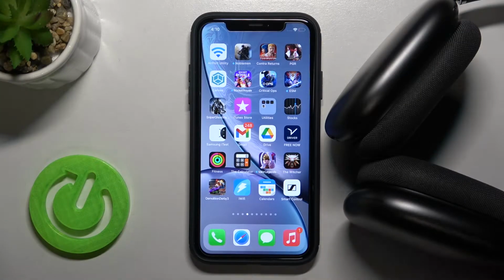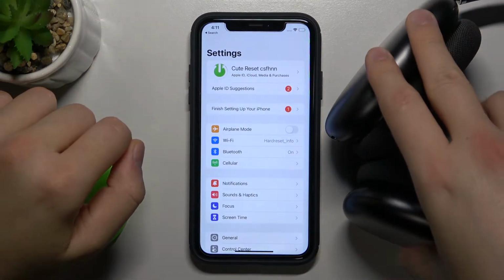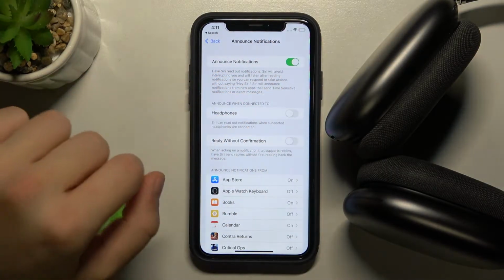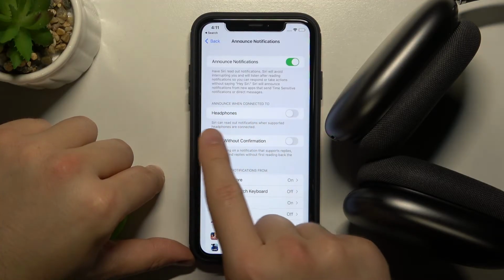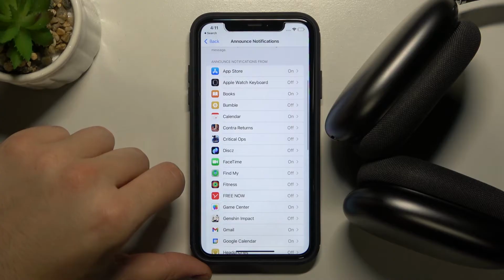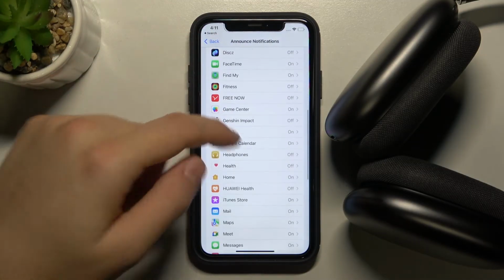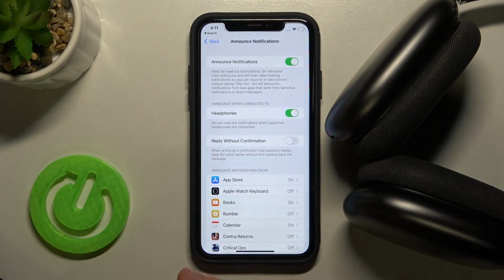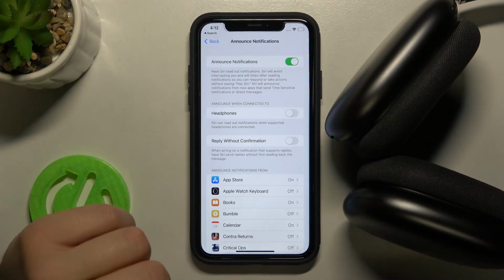How to Enable / Disable Announce Notifications in Apple AirPods Max?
Announce Notifications is a feature through which Siri will notify you of any action that is available in the app notifications. You can activate it, deactivate it or choose specific apps you want the notifications to be active from.